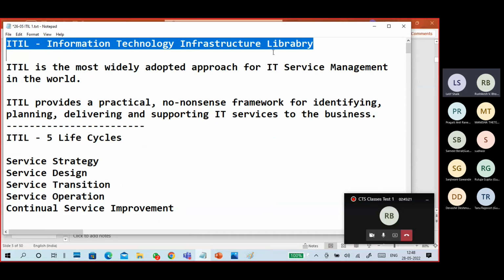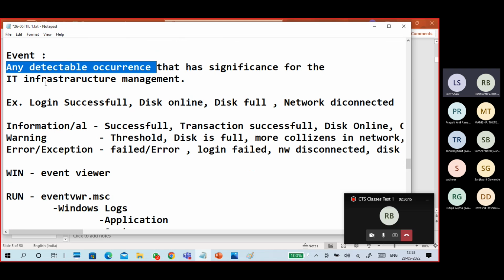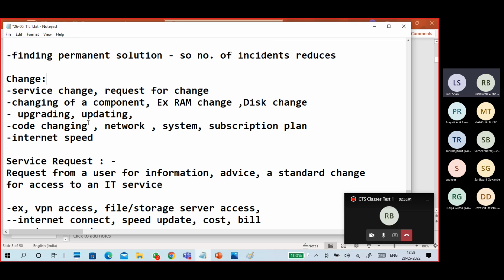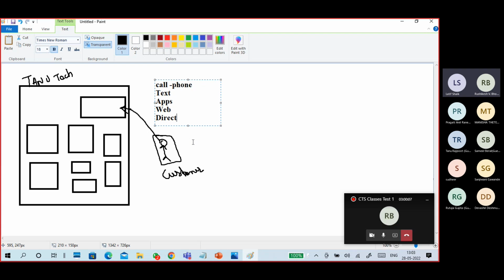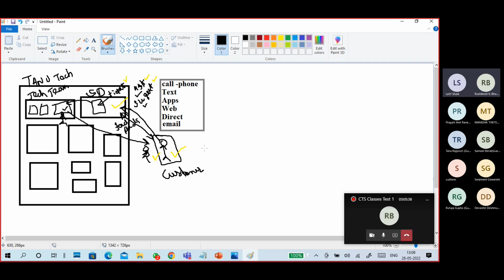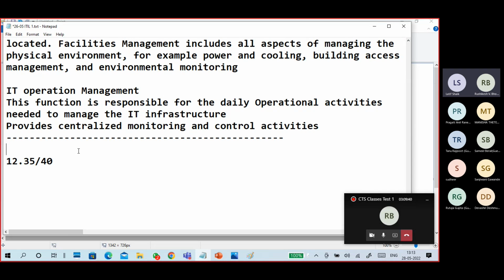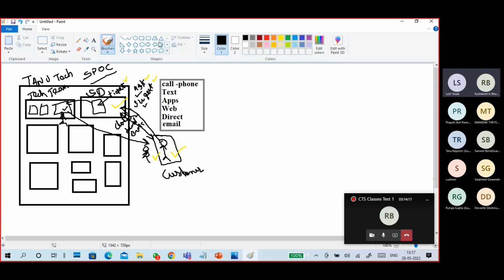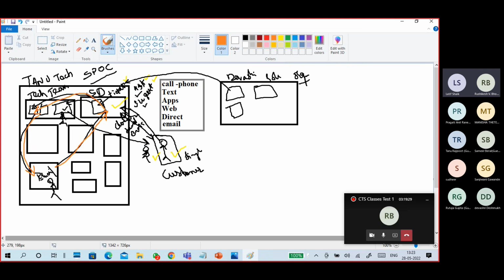(B17) ITIL part5 -Service Desk - Customers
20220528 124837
Functions of Service Operation : -
Service Desk
it is intended to provide a Single Point of Contact ("SPOC")
to meet the communication needs of both Users and IT employees.
But also to satisfy both Customer and IT Provider objectives.

Technical Management
Technical Management provides technical expertise and support for
the management of the IT infrastructure. Technical Managements plays
an important role in the technical aspects of designing, testing,
operating and improving IT services, as well as in developing the
skills required to operate the IT infrastructure required

Application Management :
Application Management is responsible for managing applications
throughout their lifecycle. This process plays an important role in
the application-related aspects of designing, testing, operating
and improving IT services, as well as in developing the skills
required to operate the IT organization's applications. Application
Management is an ongoing activity

Facilities Management:
To manage the physical environment where the IT infrastructure is
located. Facilities Management includes all aspects of managing the
physical environment, for example power and cooling, building access
management, and environmental monitoring

IT operation Management
This function is responsible for the daily Operational activities
needed to manage the IT infrastructure
Provides centralized monitoring and control activities

External customer:
-single (customer)
-organization level (clients)
-not part of our organization

-Public - external customer - single users

ex i have taken office 365
 i took insternet connection

Internal customers
-both (service desks and users)are employees of same organization
-internal customers - users